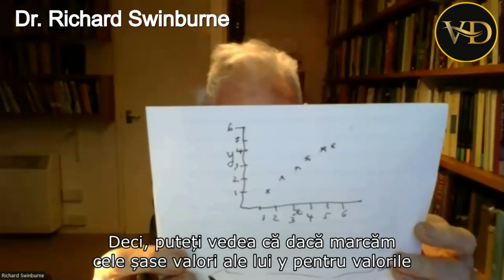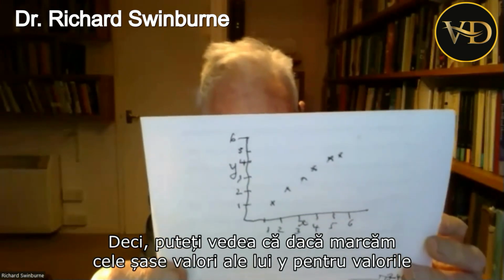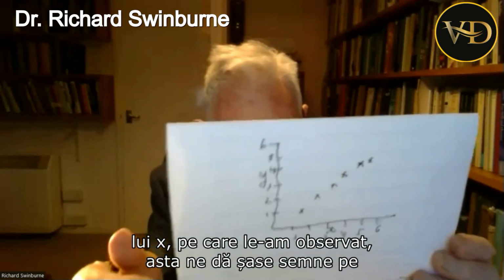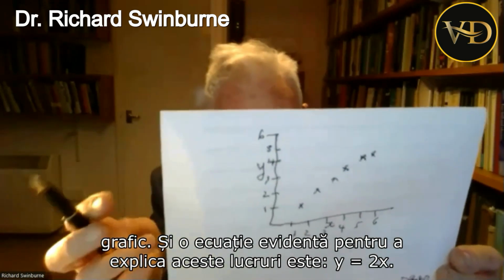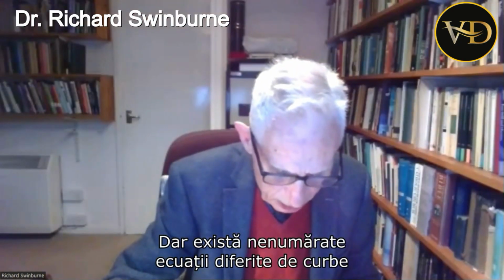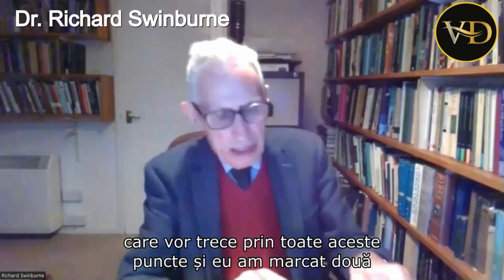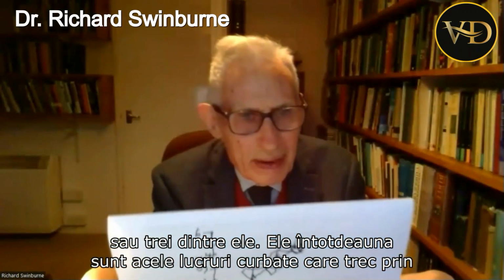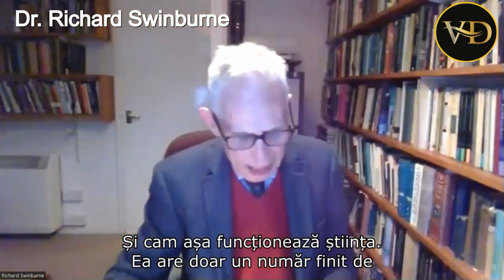2024 Sesiunea de Întrebări și Răspunsuri cu Dr. Richard Swinburne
În prima parte a acestei sesiuni de Întrebări și Răspunsuri alături de renumitul filosof Dr. Richard Swinburne, organizat în parteneriat cu Institutul Vox Dei și Reasonable Faith Romanian Chapter, Dr. Swinburne conturează criteriile complicate de evaluare a probabilității ipotezelor legate de existența lui Dumnezeu. De la simplitatea ipotezelor până la reglajul fin al universului, el face legătura dintre Dumnezeu, conștiință și cosmos.

În a doua parte a acestui material se aprofundează complexitatea ipotezelor multiversului și implicațiile acestora pentru argumentul reglajului fin.

Această sesiune a fost organizată în urma prezentării ”Există Dumnezeu?” pe care o puteți urmări aici

Dr. Richard Swinburne este membru al Academiei Britanice. Este profesor emerit de filozofie a religiei creștine la Universitatea din Oxford. Dr. Swinburne este cunoscut mai ales pentru trilogia sa despre filozofia teismului (The Coherence of Theism, The Existence of God și Faith and Reason). Cartea centrală a acestei trilogii, ”Existența lui Dumnezeu”, susține că argumentele care pleacă de la existența legilor naturii - acele legi care duc la evoluția corpurilor umane și a conștiinței umane - fac probabilă existența unui Dumnezeu.

Dacă sunteți interesați în programele de studiu ale Institutului Vox Dei, vă invităm să accesați site-ul nostrum

Nu uitați să vă abonați la canalul nostru de YouTube pentru a putea fi la curent cu materialele noi pe care le postăm